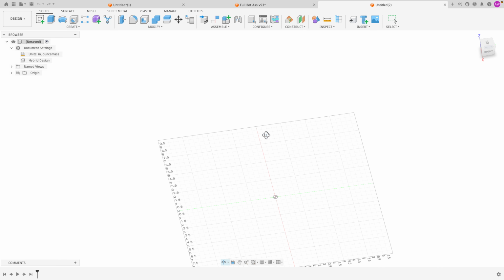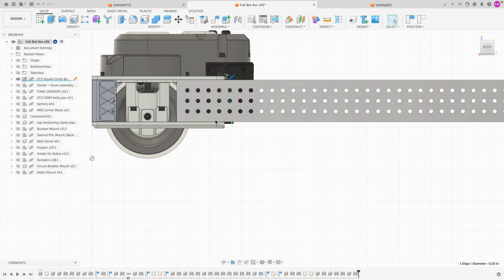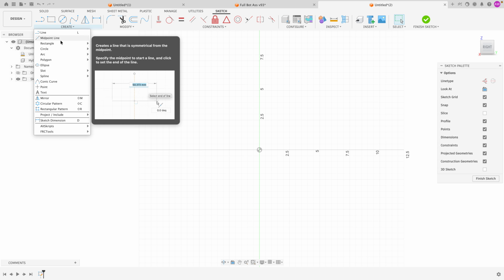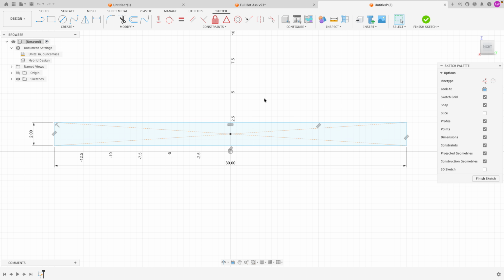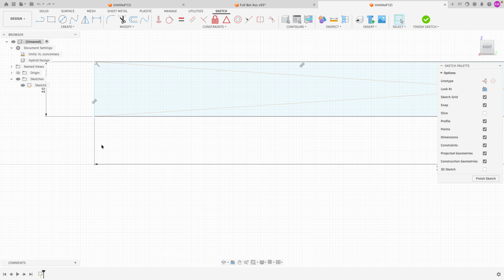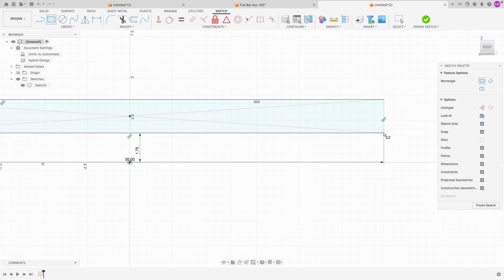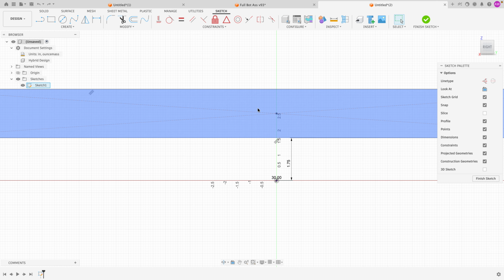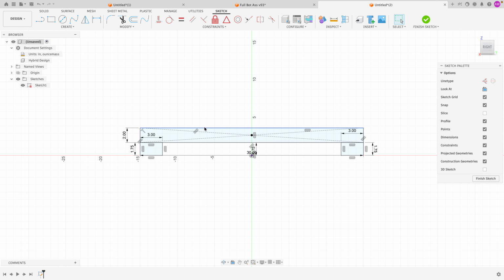AltDesign 1a-s1-06 (Sketch Basics) pt2